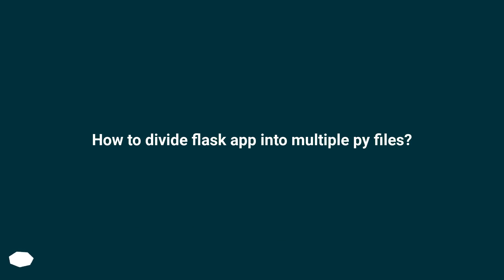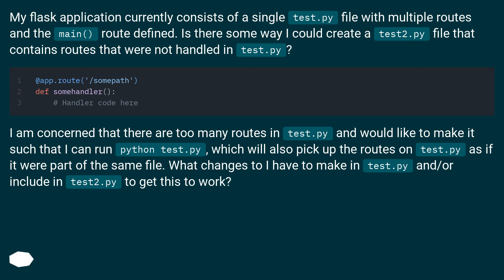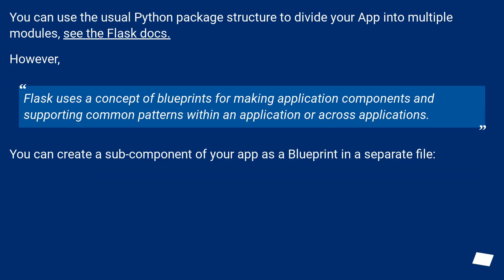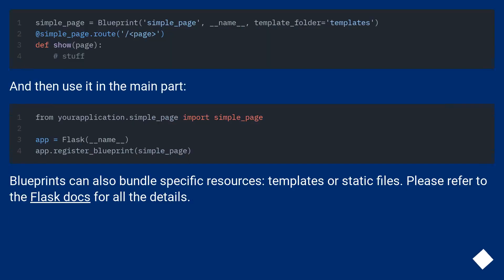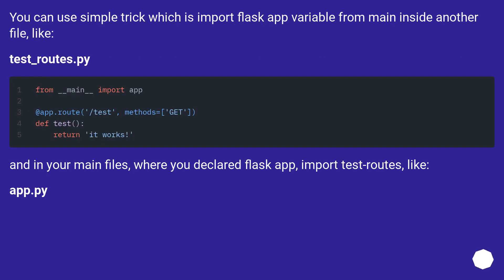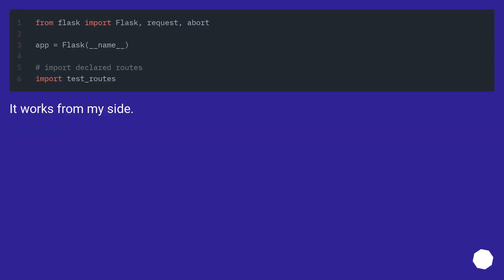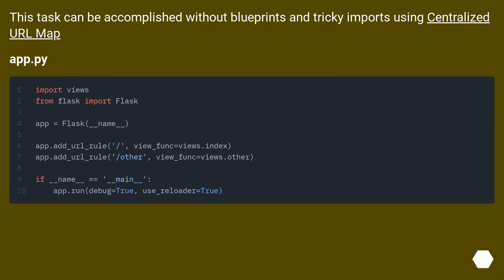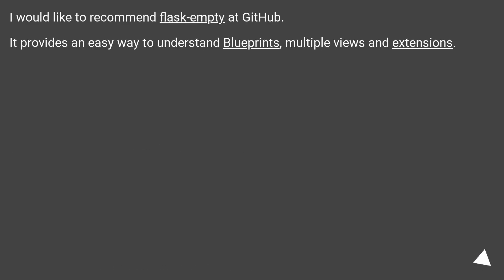How to divide flask app into multiple py files?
Chapters
00:00 Question
00:51 Accepted answer (Score 225)
01:44 Answer 2 (Score 107)
02:21 Answer 3 (Score 49)
02:53 Answer 4 (Score 17)
03:10 Thank you